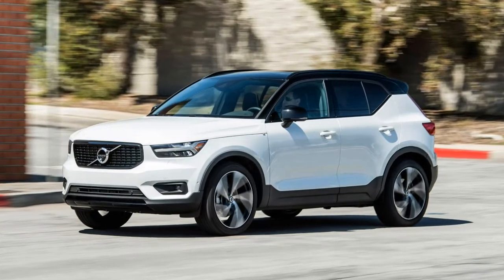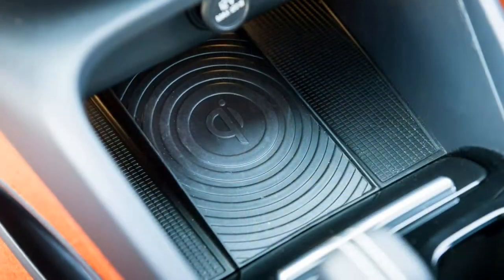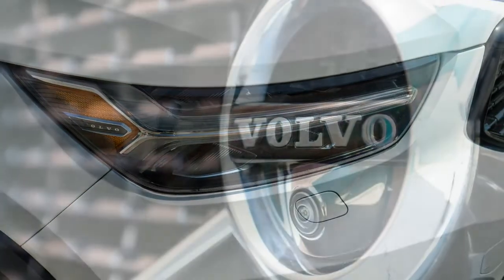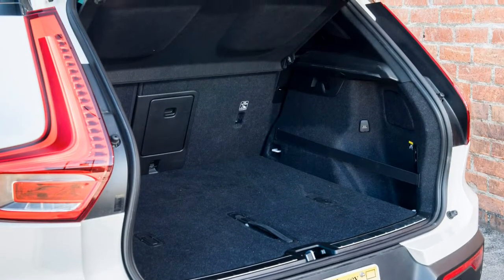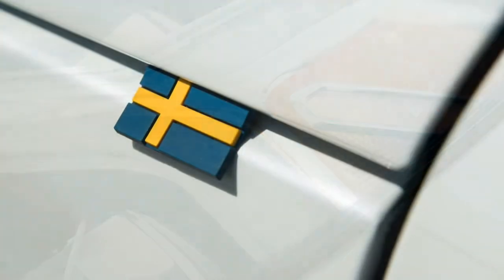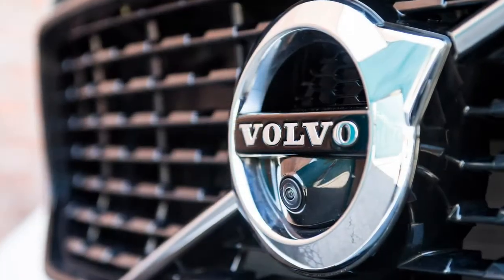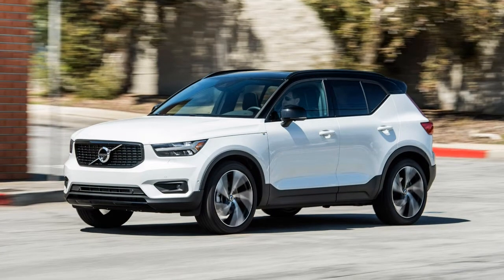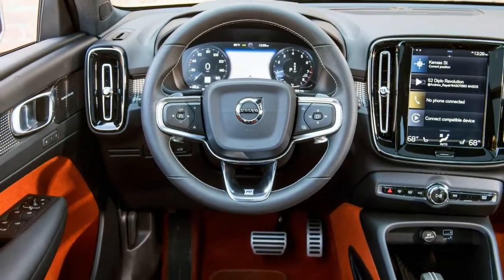Volvo XC40 2019 Car Review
The Volvo XC40 is a compact crossover SUV manufactured by Volvo Cars.

 It was highly anticipated pre-release and finally revealed on 21 September 2017. Orders started in September of 2017 and manufacturing in November 2017.